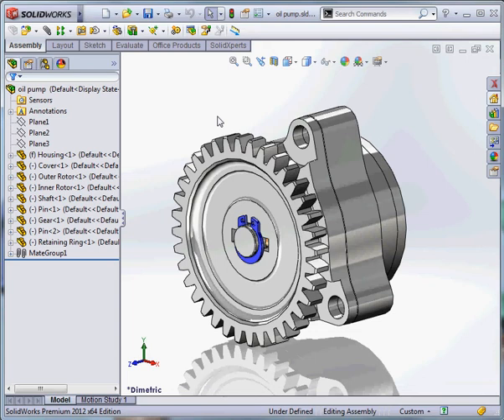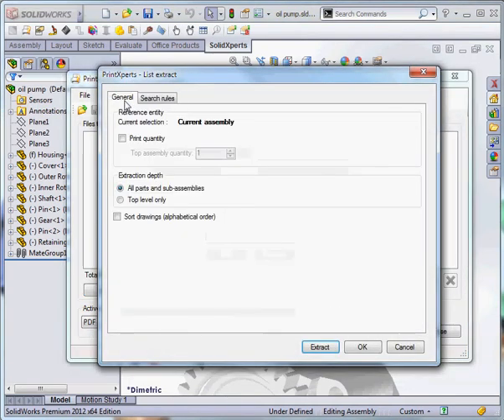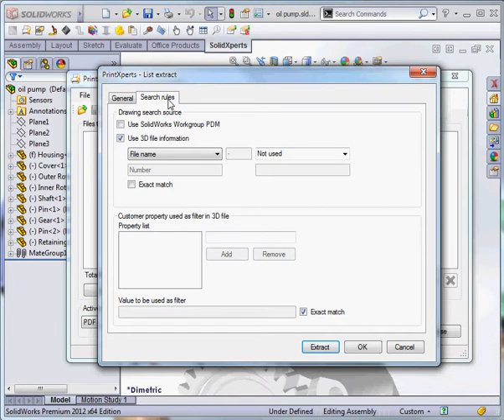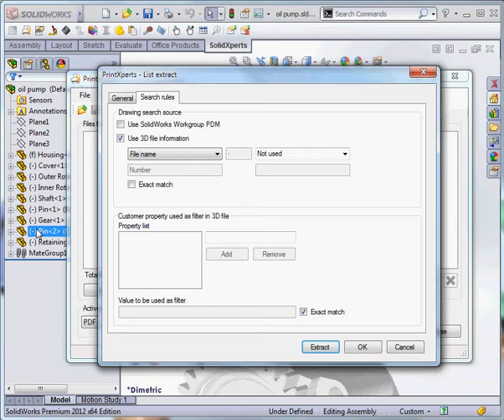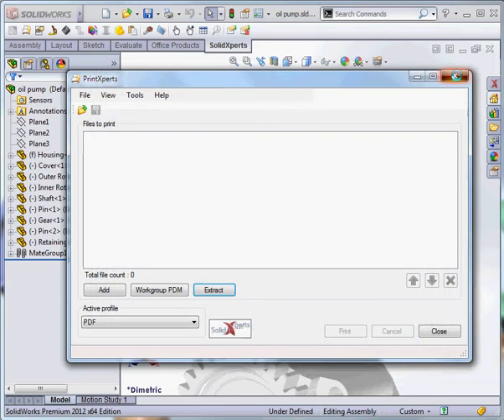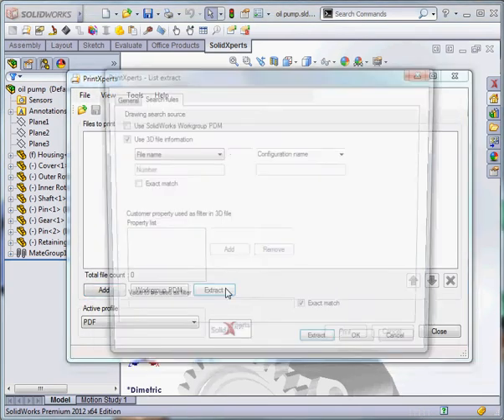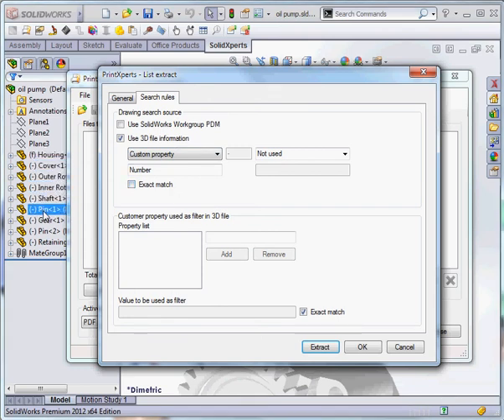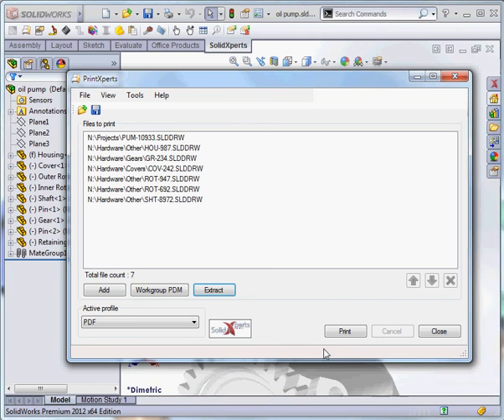Drawing Extraction with PrintXperts - April 2012 - Tech Tip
Are you tired of opening files one at a time and then having to print them? Would you like to print all your drawings quickly and in one easy step? With PrintXperts, it is possible to extract a drawing list in order to print from an assembly, a view or nomenclature.